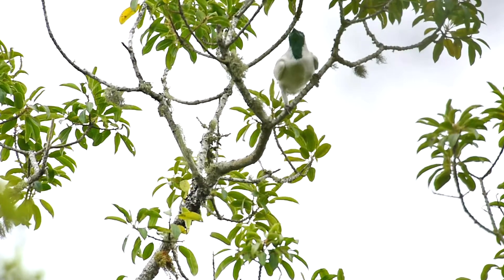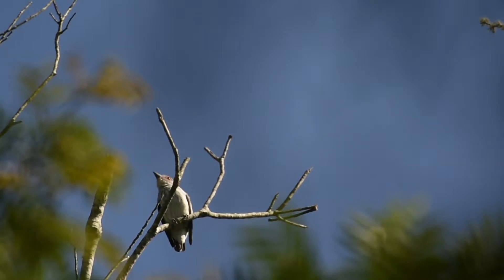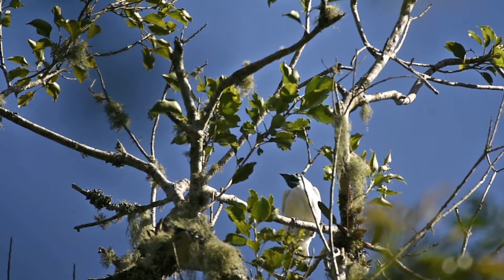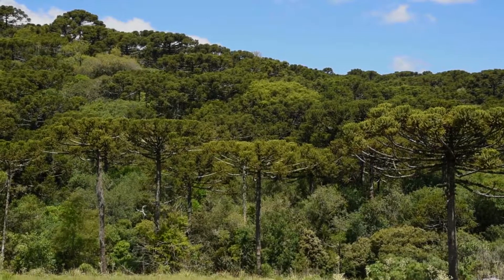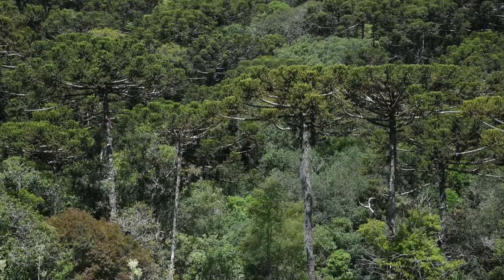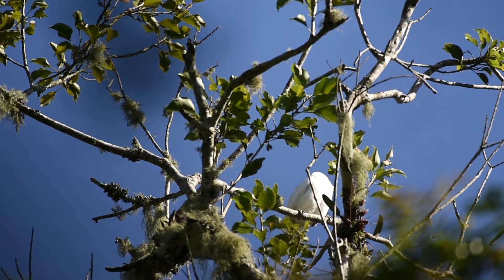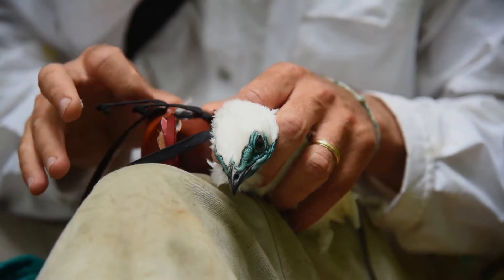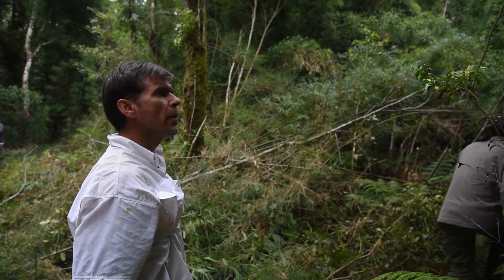Tracking Bare-throated Bellbirds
Follow Smithsonian Migratory Bird Center scientists as they discover the unknown migrations and movements of various species, including species native to dense tropical forests in Brazil like the Bare-throated bellbird (Procnias nudicollis).